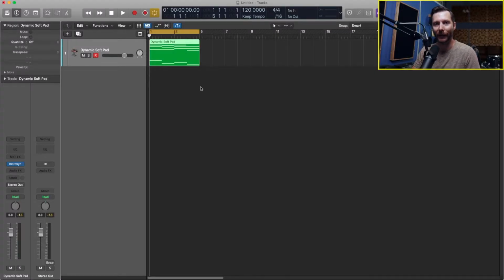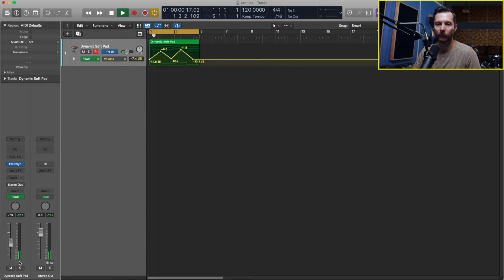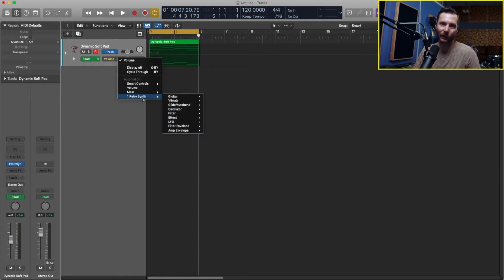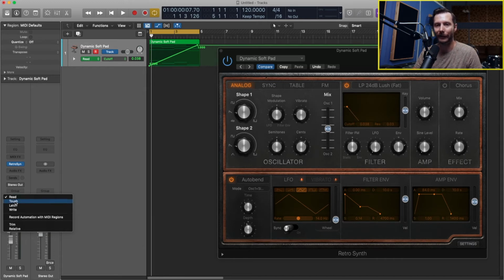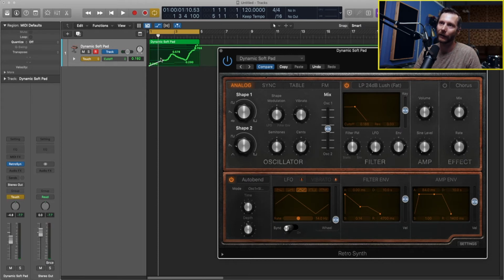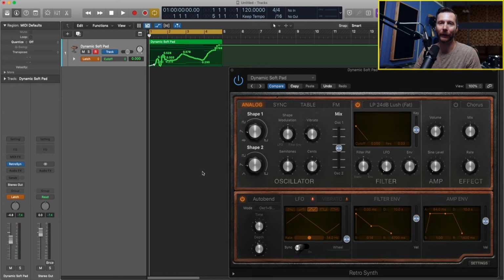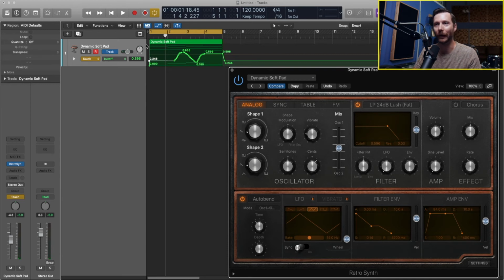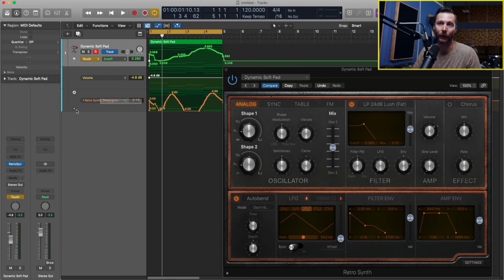The 4 Different Automation Modes in Logic Pro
In this video I'm going to show you some examples of ways you can use automation in your tracks as well as demonstrate the 4 different automation modes (read, touch, latch, and write) available to us in Logic Pro. Automation is used to make changes or adjustments to different parameters (volume, panning, etc.) over time. It can be used to simply bring up or down the volume of a track during a certain section of your song, or you can combine multiple parameters to change over time to create unique effects.

If you have any questions please leave them in the comments, and I will answer them as best I can.

TIMECODES:
00:00 Intro
00:22 Drawing in Automation
02:30 Selecting Parameters to Automate
03:08 Read Mode
04:18 Touch Mode
06:20 Latch Mode
07:21 Write Mode
08:19 Automating Multiple Parameters
09:36 Recap